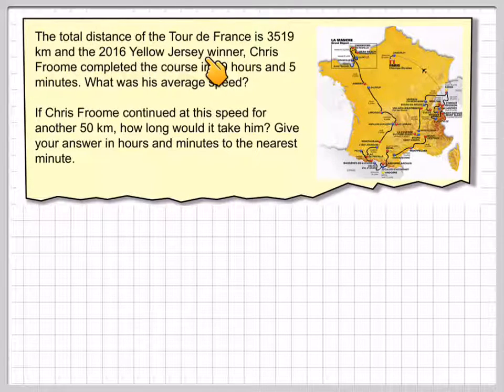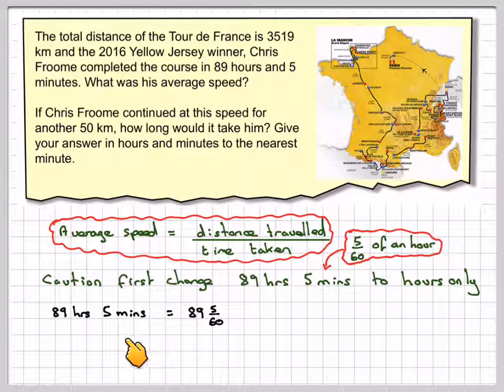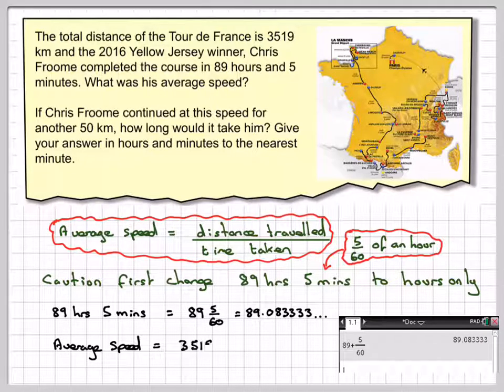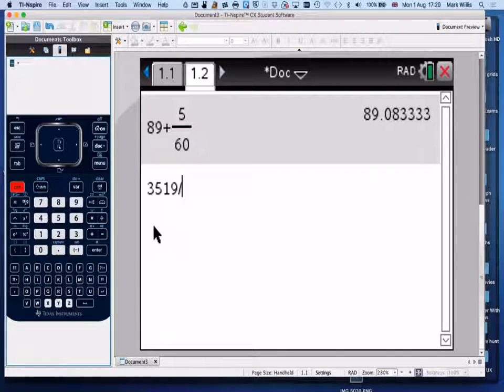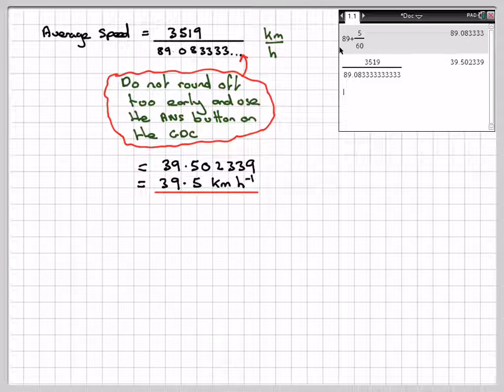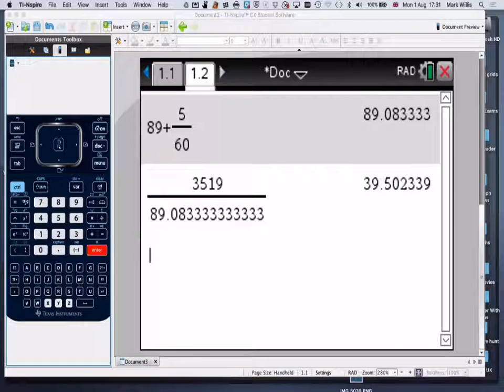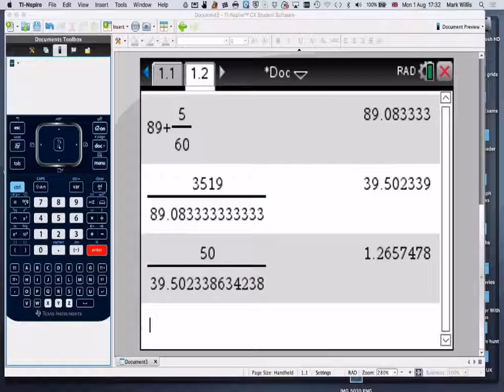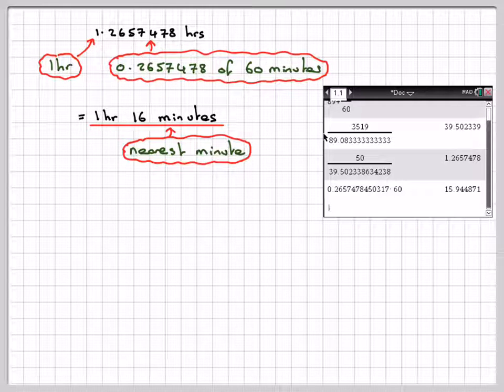Tour de France: speed, distance and time